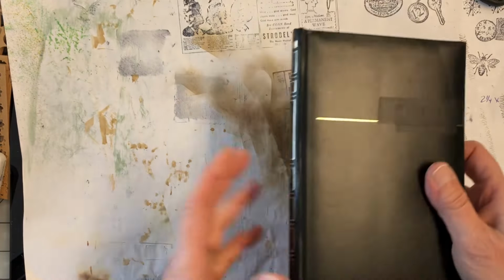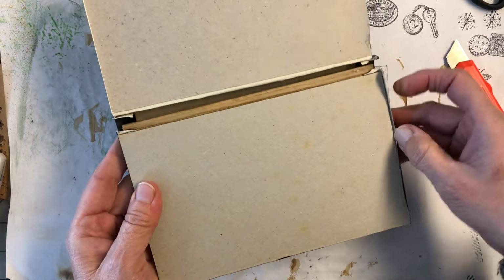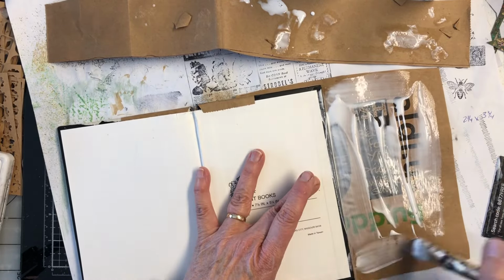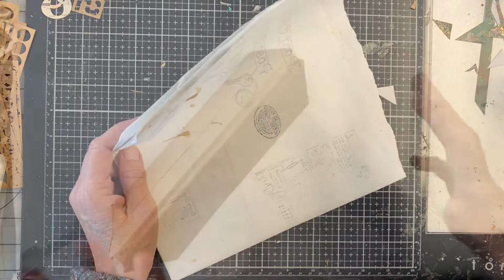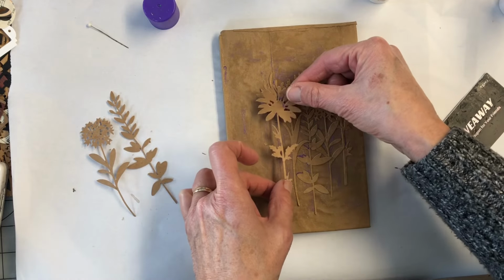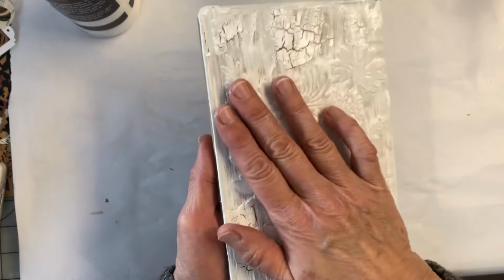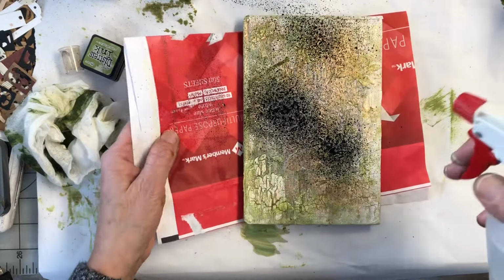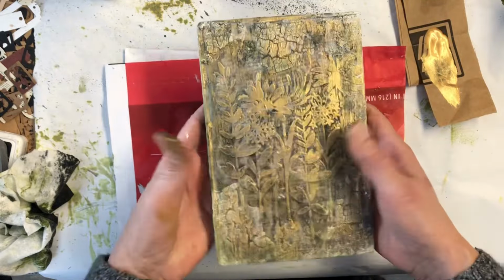Making a journal from junk? Part One- Transforming the cover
Todays video is part one - transforming the front cover

During this short series we will  attempt to transform an old ledger folder into a grungy junk journal.